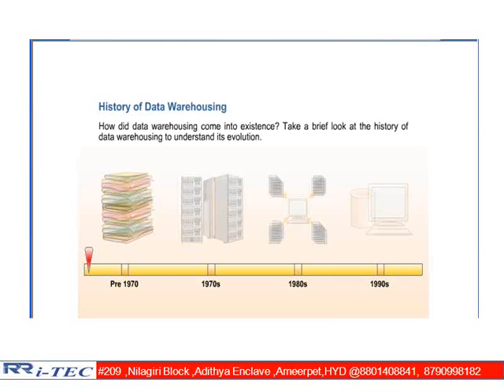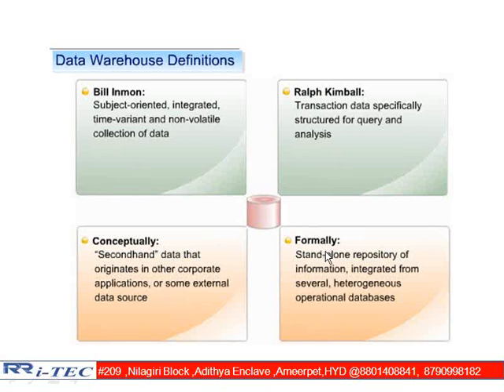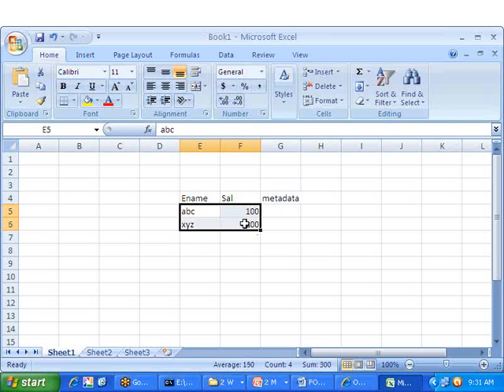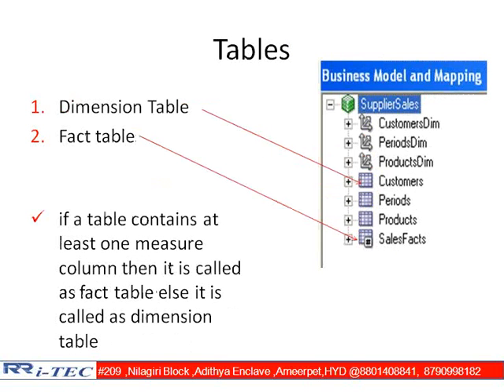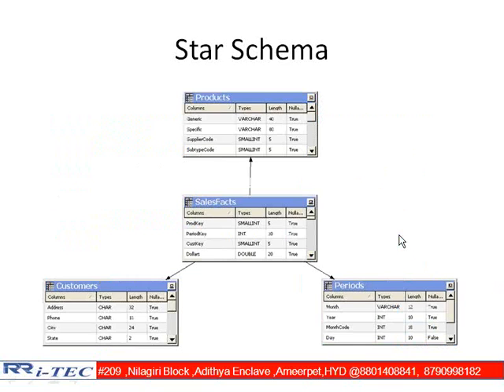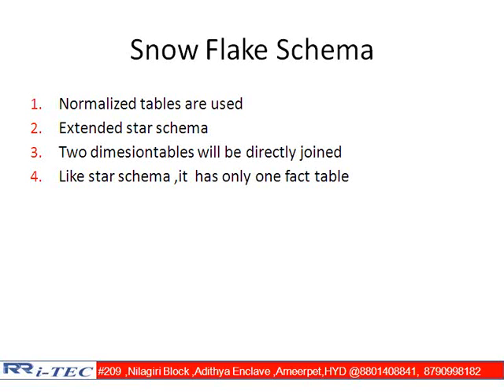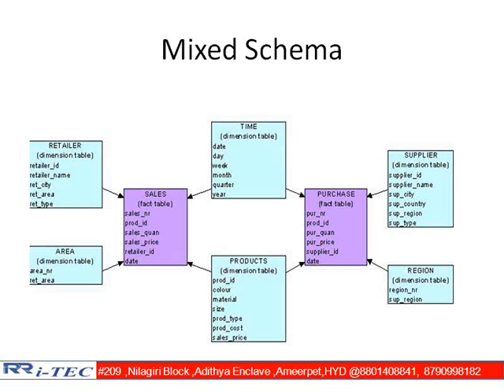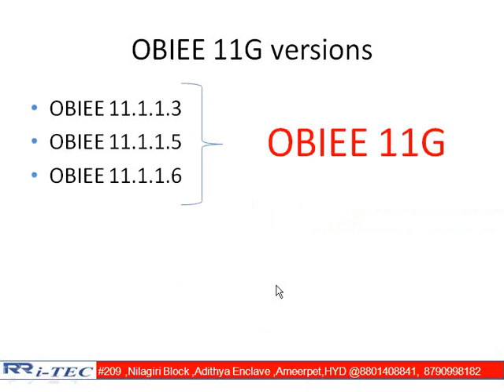OBIEE Introduction:DEMO3 BY RR ITEC, Hyderabad, India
OBIEE Introduction DEMO3. For Details please contact RR ITEC, Hyderabad, India